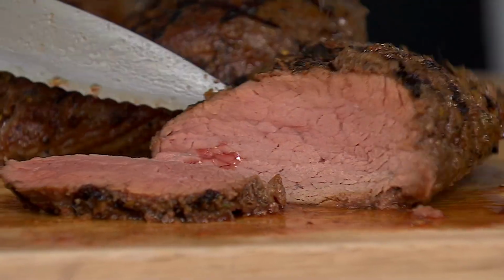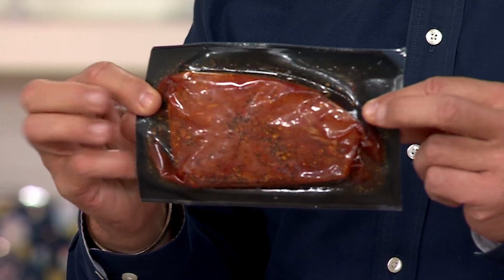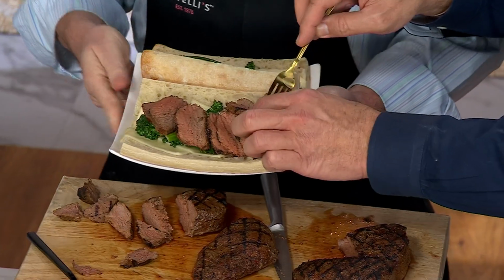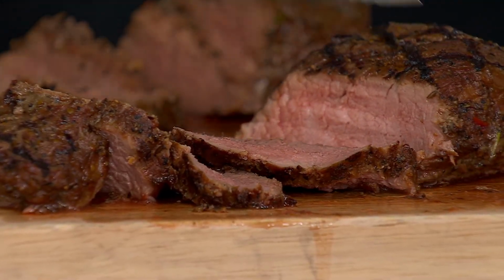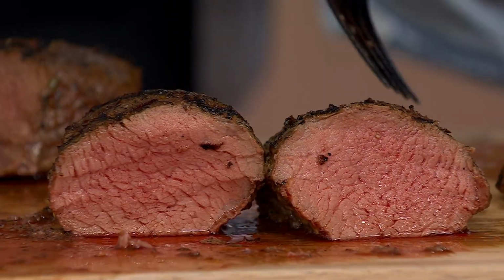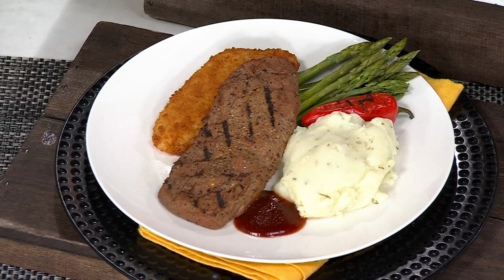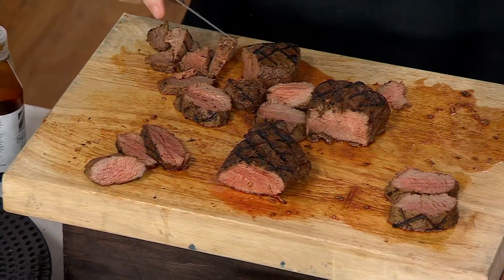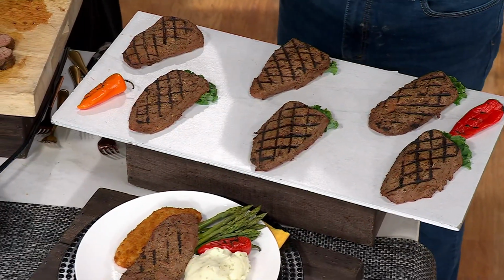Rastelli's (6) 8-oz Steakhouse Marinated Beef Petite Tenders on QVC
Rastelli's (6) 8-oz Steakhouse Marinated Beef Petite Tenders